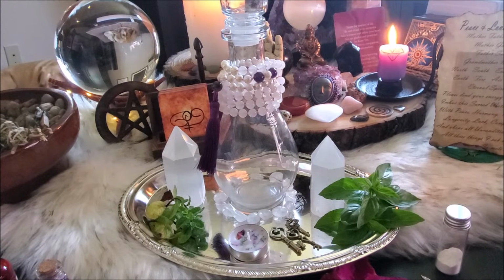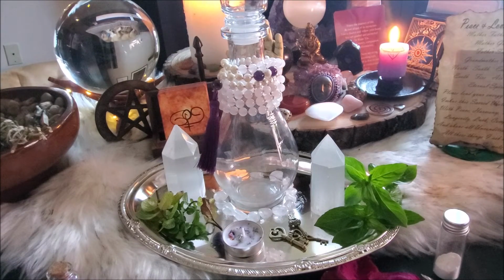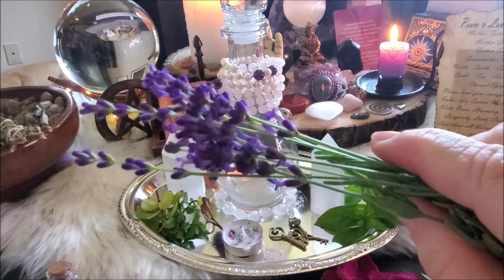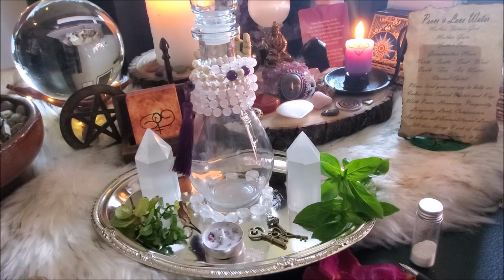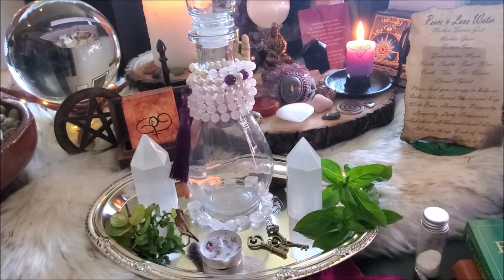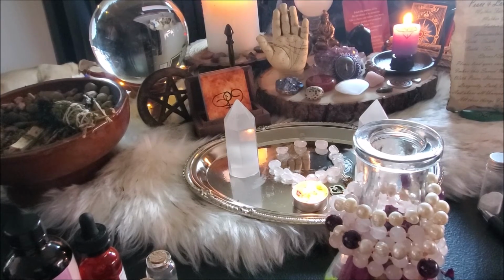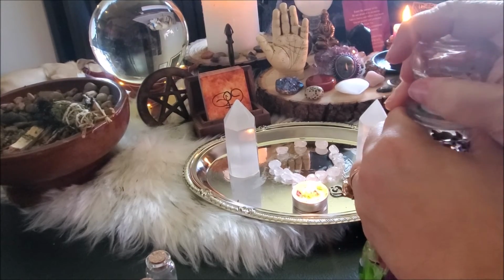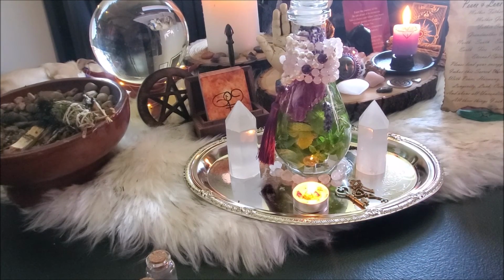WarWater WitchyWisdomsWednesdays Week14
Join us every Wednesday with a different Witchy Theme!

This is a witchy collaboration with 6 other channels.

If you are a channel in the witchy/spiritual/tarot/oracle/paranormal community and would love to be featured in one of our Channel Spotlight Interviews, please contact me at or you can contact me directly through my

Sending you all love and light,
Rachele
Amethyst Ascension